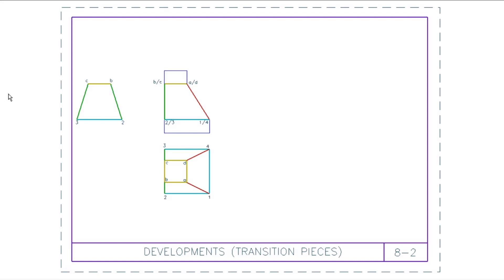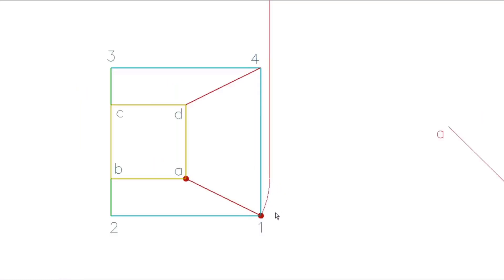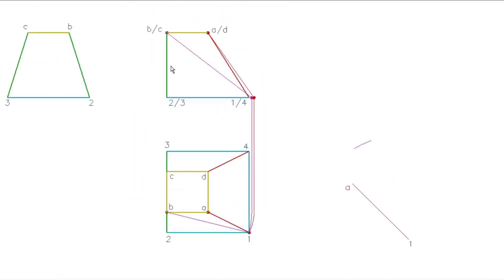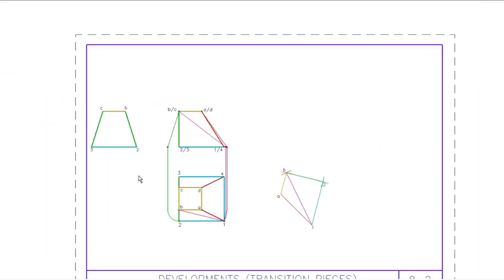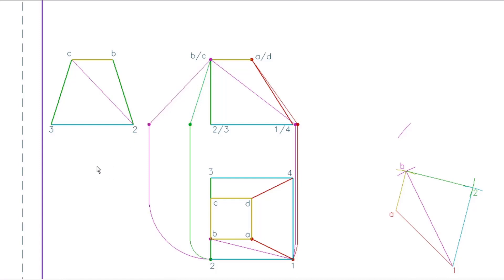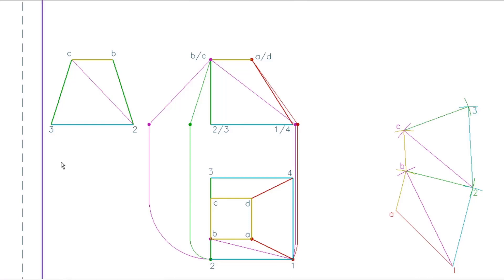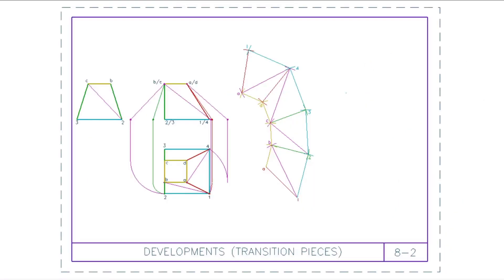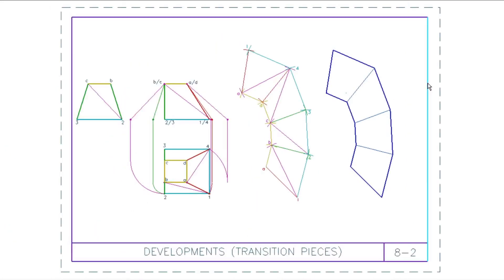Transitional Developments (Grade 12) page 8-2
How to draw a transition piece. Page 8-2